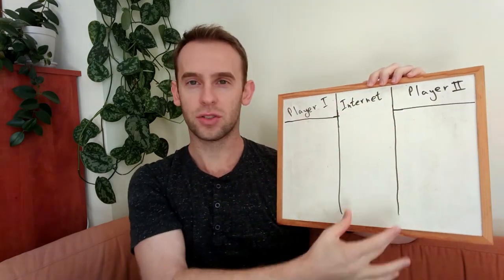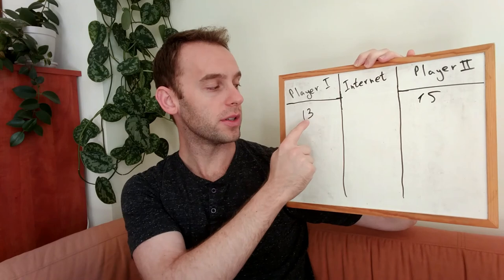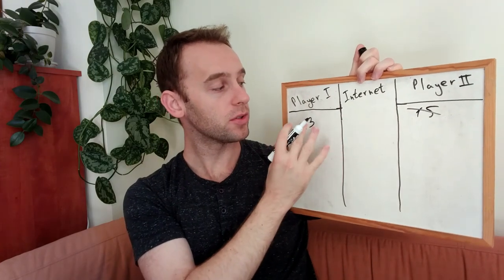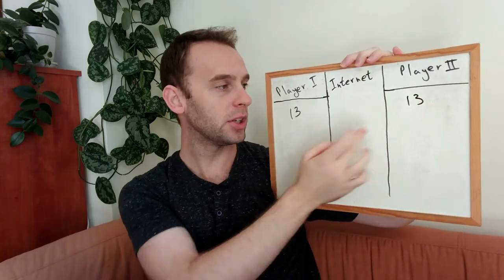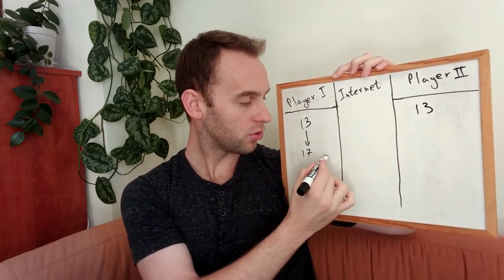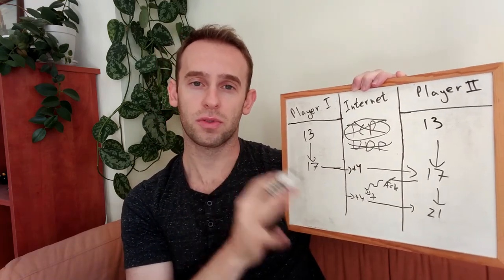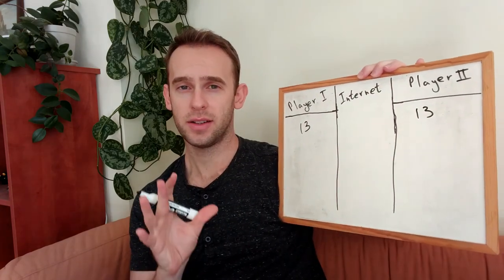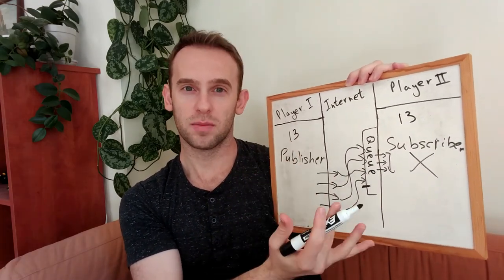Idempotent & Associative logic is awesome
In this episode I talk about Idempotent and Associative logic
00:06 Problem description

Solution1:
01:40 Send the new score as is and set it on the other side
02:00 The problem with this solution
03:10 What is associativity?

Solution2:
03:23 Use a queue to send messages
04:32 The problems with this solution

Solution3:
05:56 Send the change in the score
06:32 This solution is associative
07:43 Why this solution cannot be used?
10:42 What is idempotency?

Solution4:
11:19 Send score as is, set to MAX
11:49 This solution is idempotent and associative
13:33 Handling message loss

Benefits in Pub/Sub
14:44 Pub/Sub approach description
15:59 How associativity helps Pub/Sub?
16:34 How idempotency helps Pub/Sub?